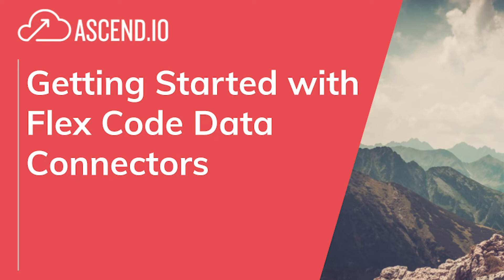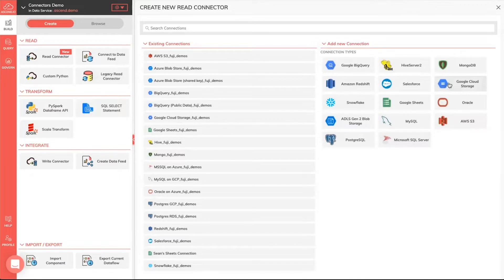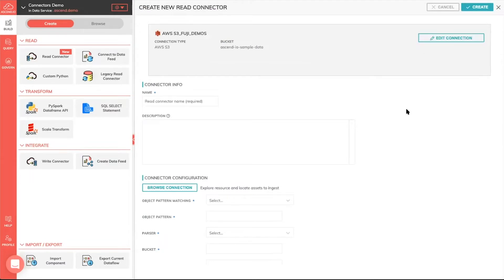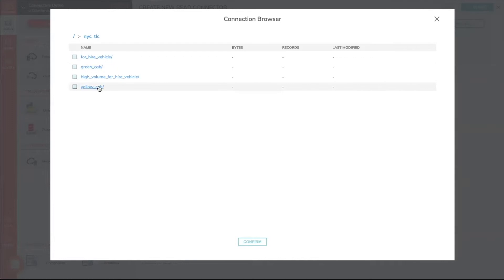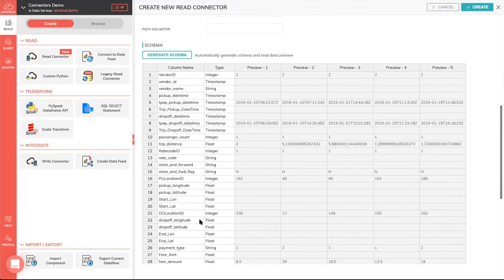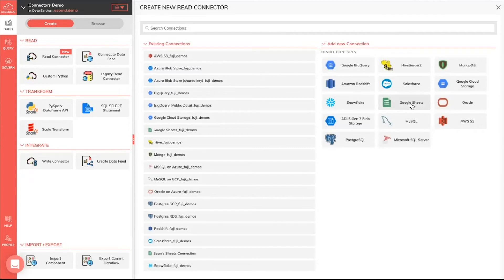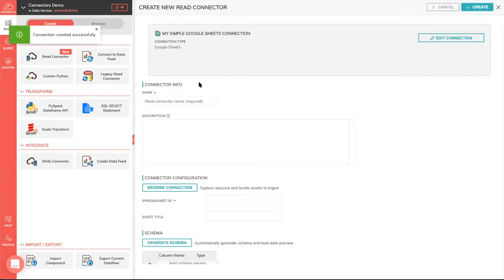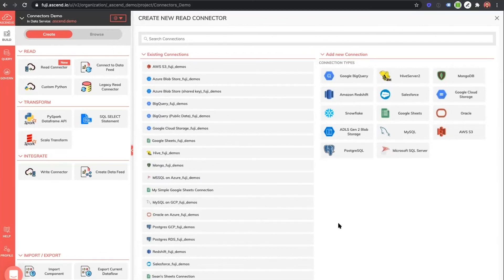How to: Get Started with the Ascend.io Flex Code Data Connectors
Learn how to use the new Flex Code Data Connectors within the Ascend platform to supercharge how you integrate with current data sources like Google BigQuery, MongoDB, Amazon Redshift, Snowflake, Salesforce and more.